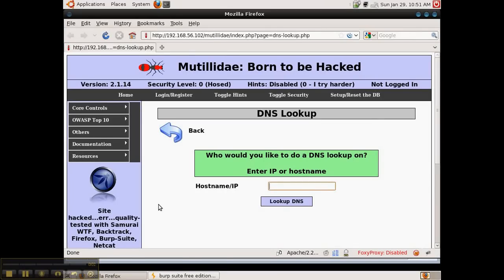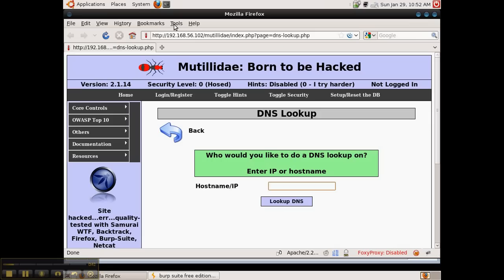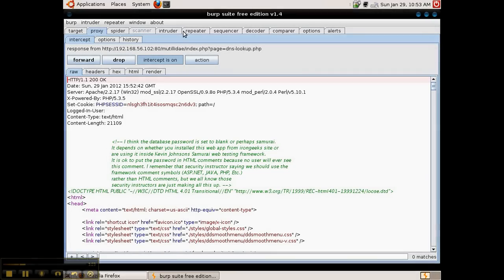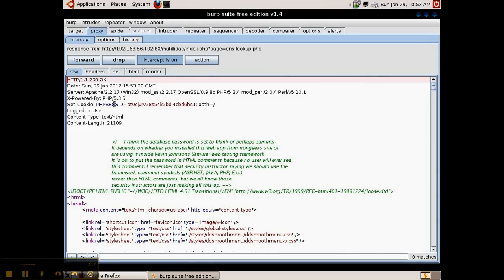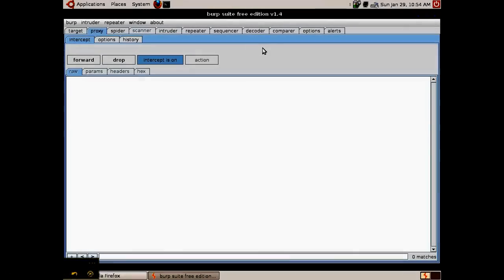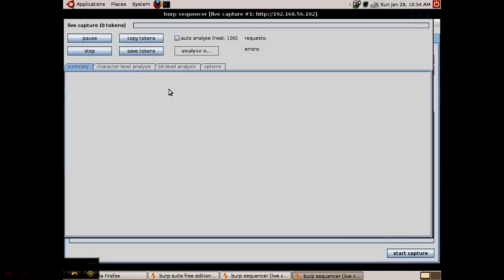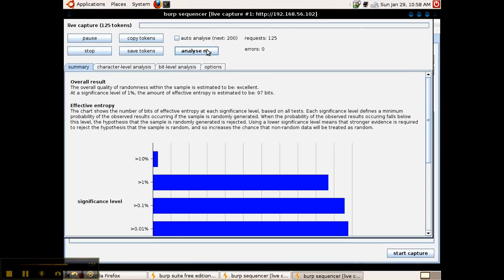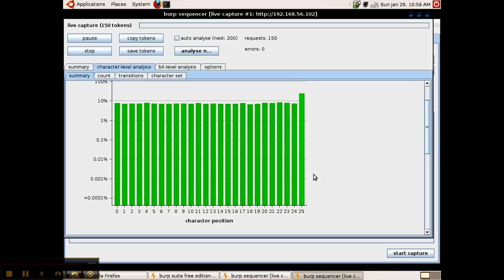How to Analyze Session Token Randomness using Burp-Suite Sequencer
Description: Using the Burp Suite Sequencer application, we capture a series of session tokens from the Mutilidae PHP application server, then analyze them using the Burp Suite Sequencer analysis functionality. The beginning of the video covers the basics of how session tokens are passed to the web browser and how to coax the web server to send multiple tokens.

Mutillidae is a free web application which is vulnerable on purpose to give a training envoronment for pen testers, security enthusiasts, universities, and as a target for evaluating vulnerability assessment tools. Updates about Mutillidae are announced on Twitter at @webpwnized. Mutillidae can be downloaded from Sourceforge.